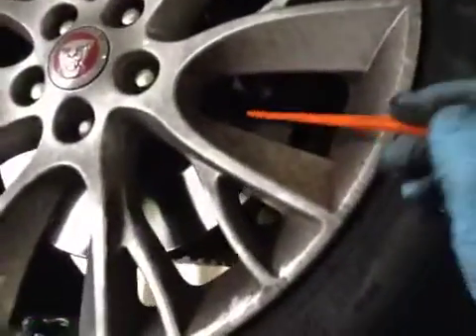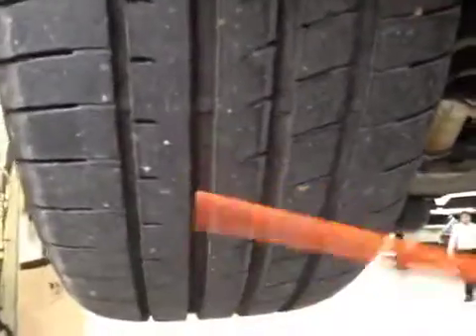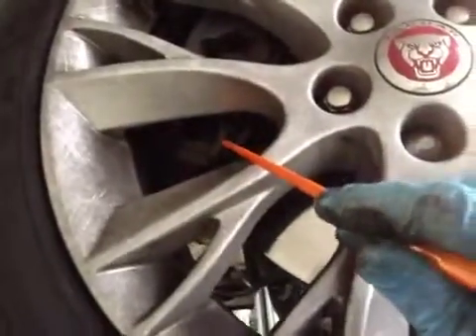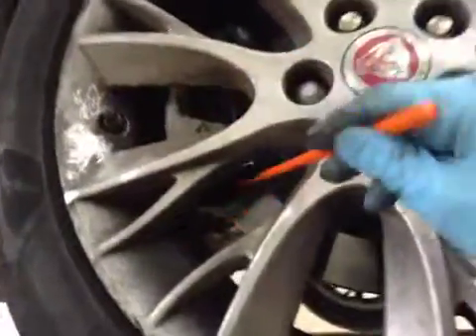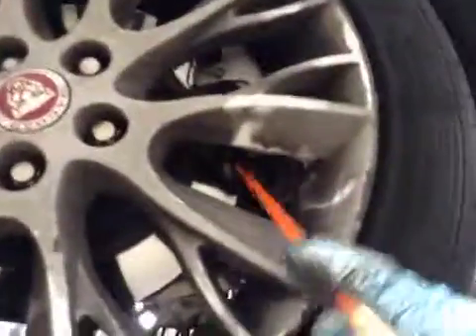VHC - 5778 - EY64RZW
Vehicle Healthcheck Video - Jobnumber: 5778 - Registration Number: EY64 RZW